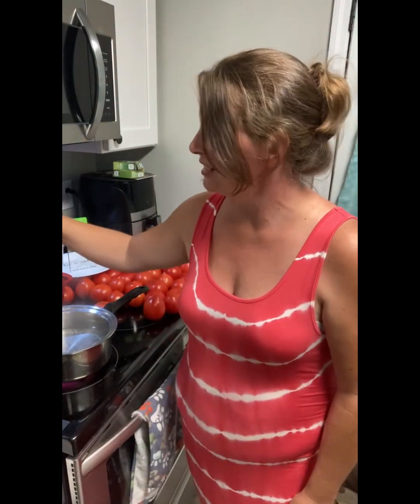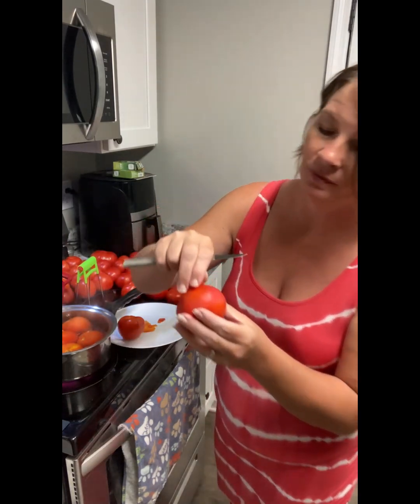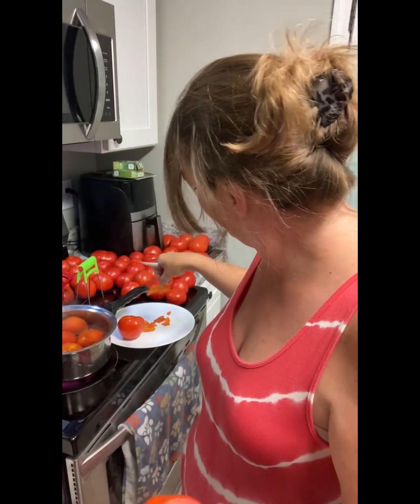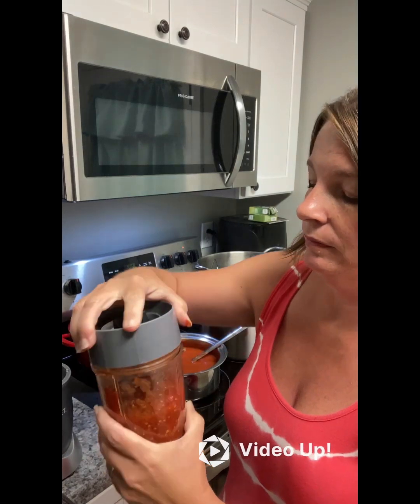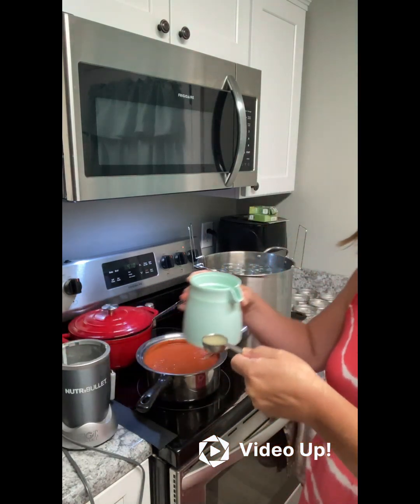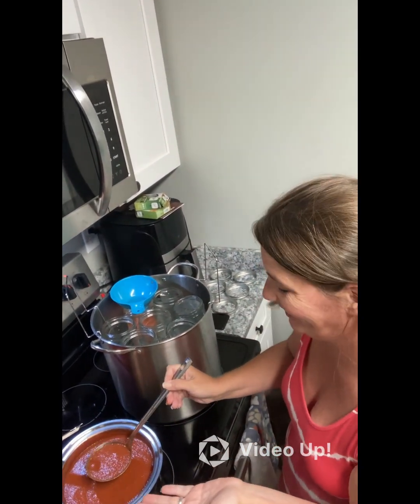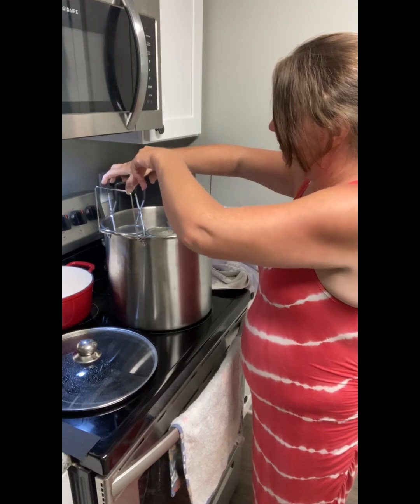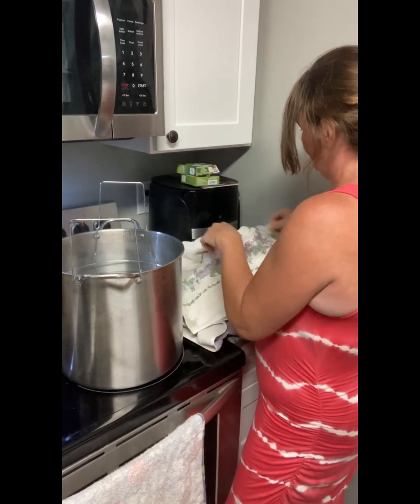What you do when you have more tomatoes than you can eat?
I'm trying to make my soups & sauces as natural & with less preservatives.